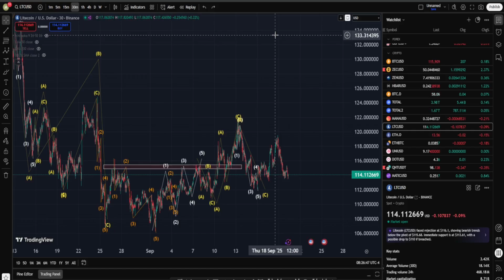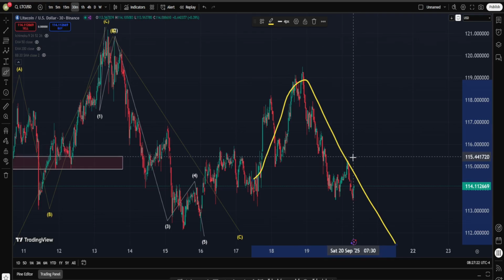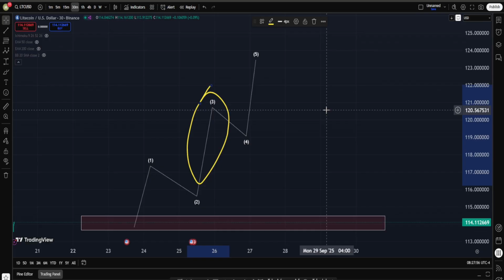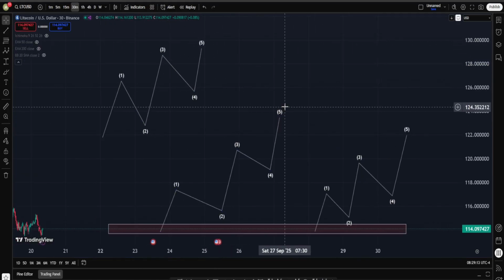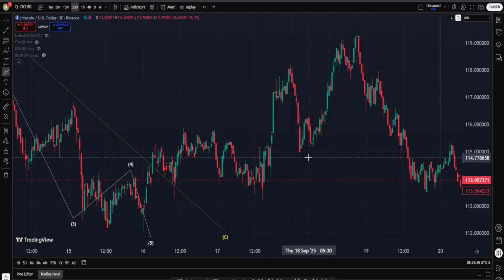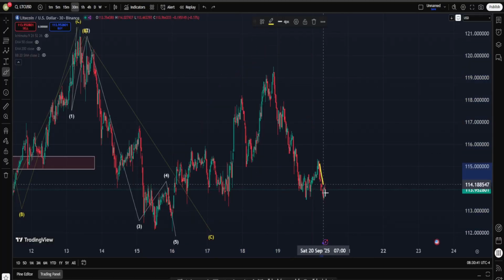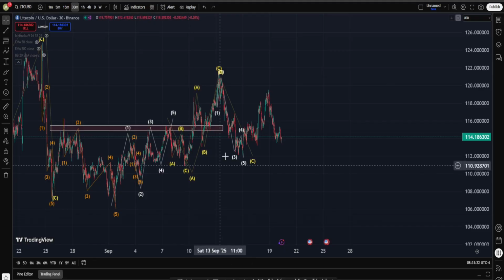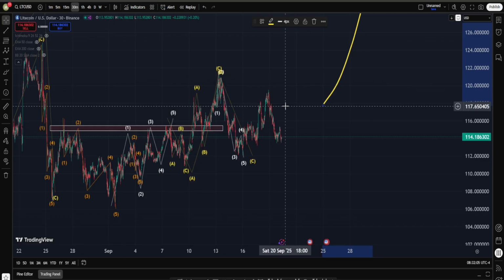LITECOIN Elliott Wave Analysis: Important Signs You Need to Know -LITECOIN Price Prediction-LTC News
LITECOIN Elliott Wave Analysis: Important Signs You Need to Know - Litecoin LTC Technical Analysis-Litecoin Price Prediction 2025-Technical analysis tutorial: